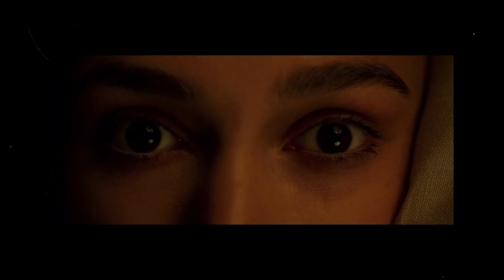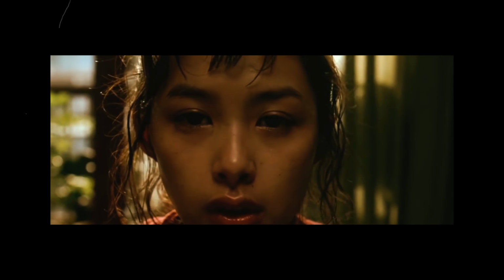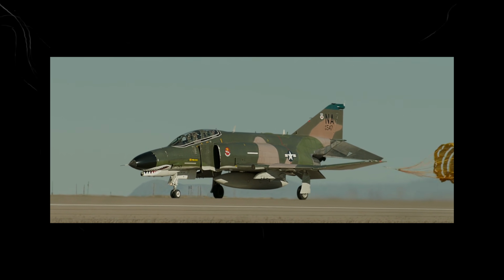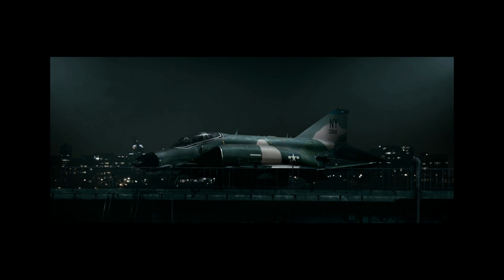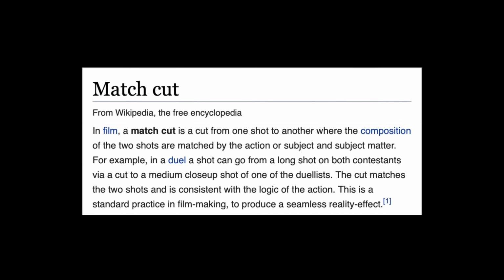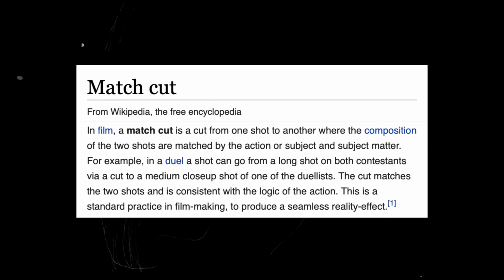The Power of Match Cuts in Movies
The Match Cut is an incredibly powerful, creative and subtle technique in film editing. And I love it. So much so, that in fact I spent about a month of my life making a video about it. You are welcome!

No Marks On The Floor Podcast

Chapters:
0:00 The Power of Match Cuts
0:25 What is a Match Cut?
1:17 Types of Match Cut
1:56 Examples of Match Cuts in Movies
4:08 Creative Match Cut Applications

Toni’s Film Club blends in-depth research with lighthearted humor to pull back the curtain on the film world, from its history to the current state of the industry. The channel features interviews with filmmakers, exclusive behind-the-scenes access, expert analysis, and a healthy dose of silly jokes.